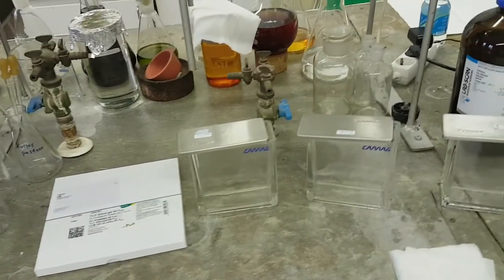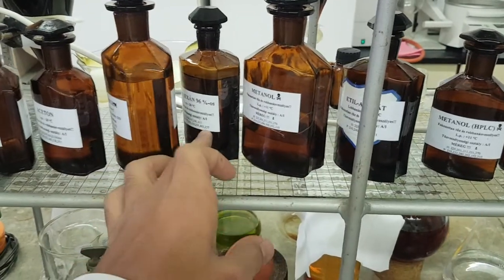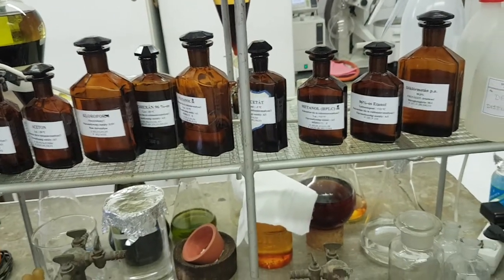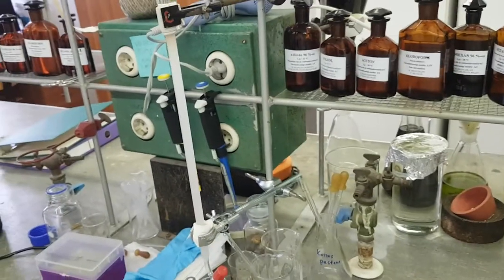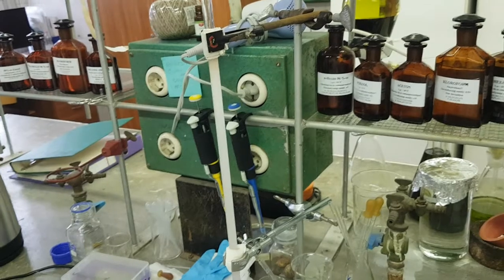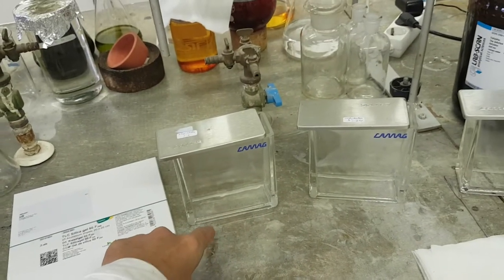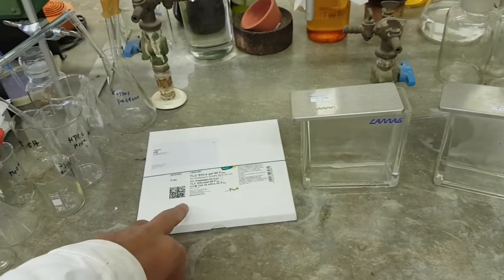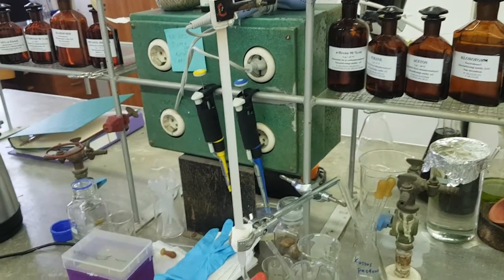Thin Layer Chromatography (TLC) - Solvent ratio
A two-solvent eluent should contain one polar solvent and one non-polar solvent; BUT it is important that these two solvents are miscible with (i.e., dissolve in) each other. A good bet is to start with a ratio of 1:1, and then adjust the ratio depending on results obtained from developed chromatograms.

PhD student in pharmaceutical sciences